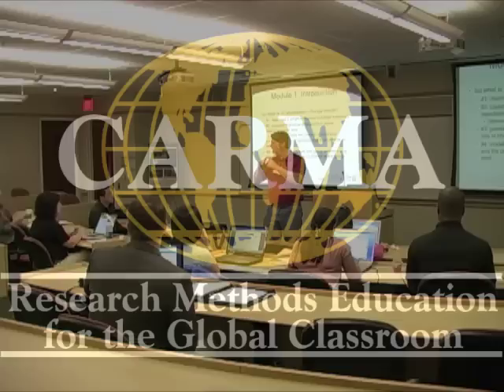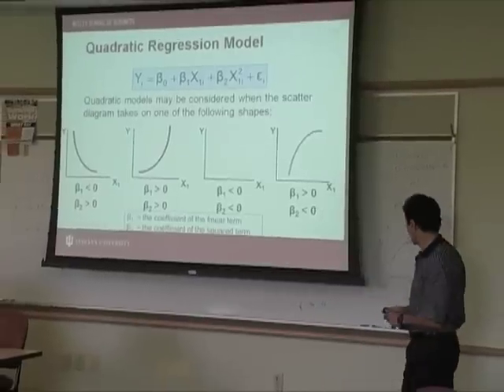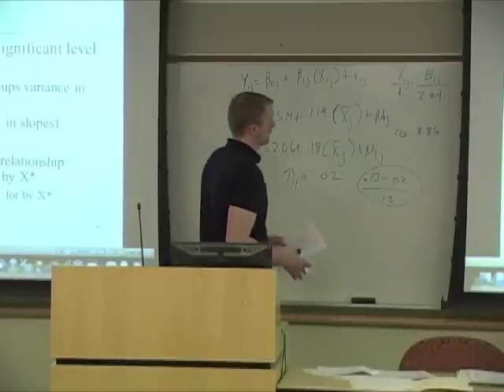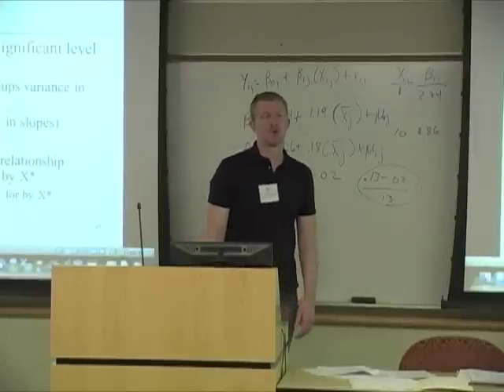CARMA Short Courses Summer 2011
CARMA Short Courses at VCU

Featuring:
Dr. Larry Williams 0:00
Dr. Robert Vandenberg 3:03
Dr. Herman Aguinis 5:02
Dr. Paul Bliese 8:28
Dr. James LeBreton 10:24